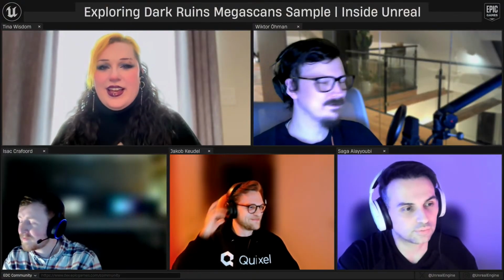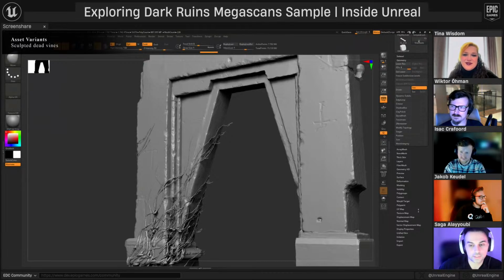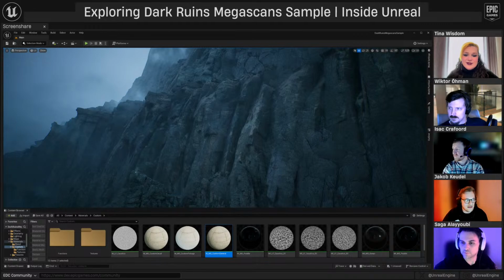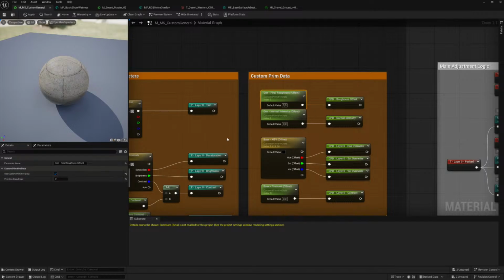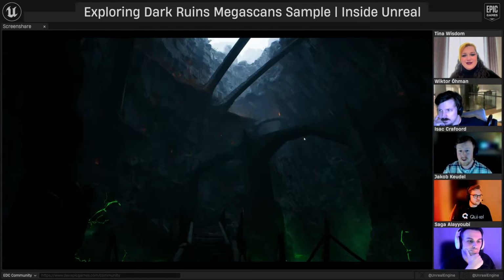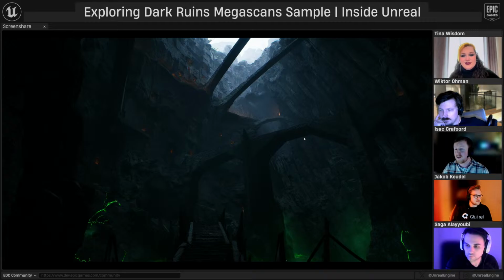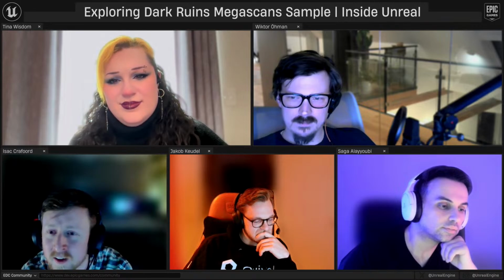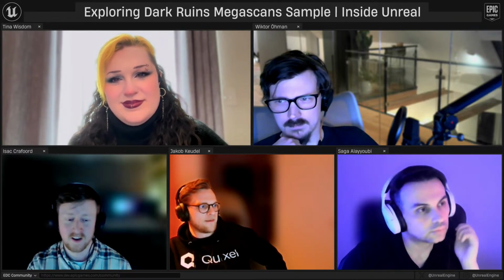Exploring the Dark Ruins Megascans Sample | Inside Unreal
Explore a world of shadows and secrets with its own creators this week as we sit down with some of the Quixel team behind the recently released free Dark Ruins project! We'll chat about the artistic vision, creation and tech that went into project & answer your questions as well live.